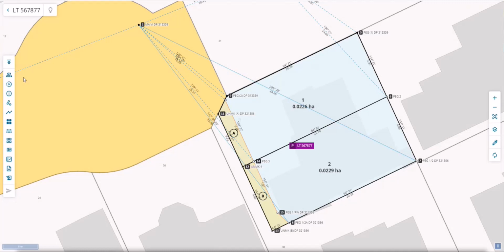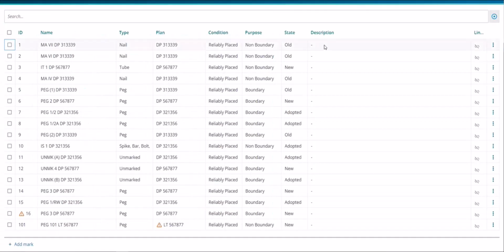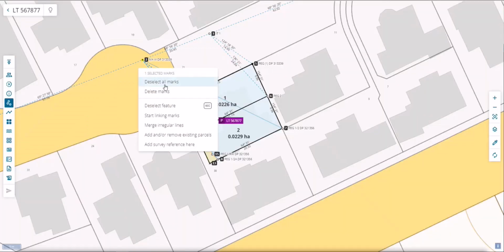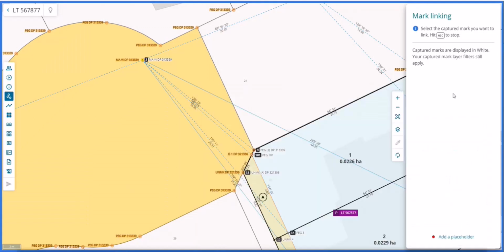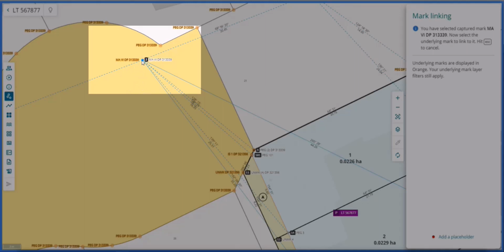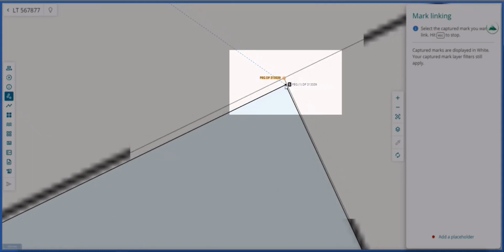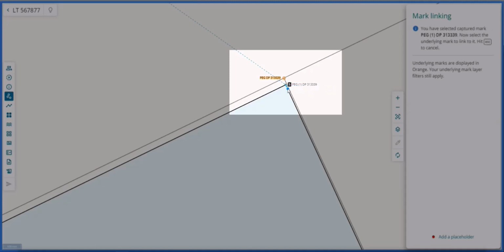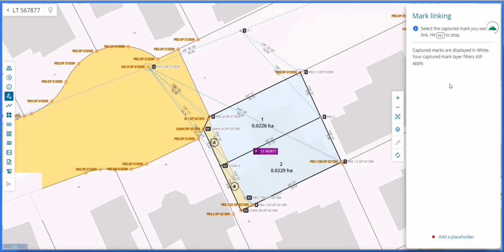Manually linking a mark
Watch this video to learn how to manually link a mark in Landonline.
00:00 Introduction
02:46 Linking a boundary mark
Fees, features and functions have changed since this video was published.